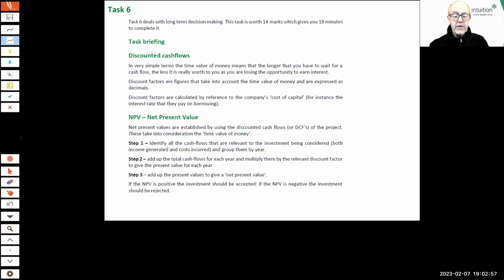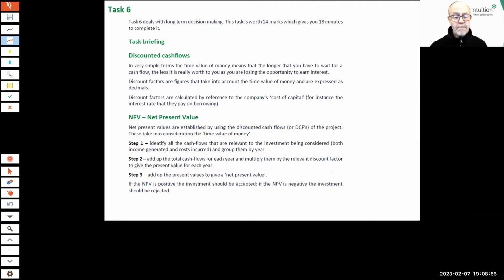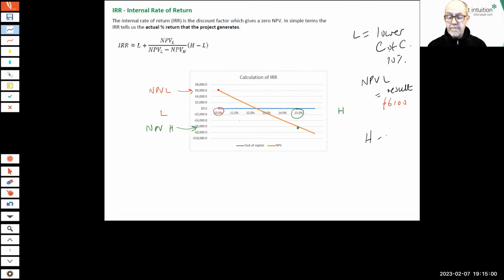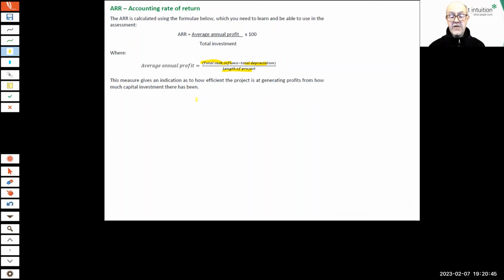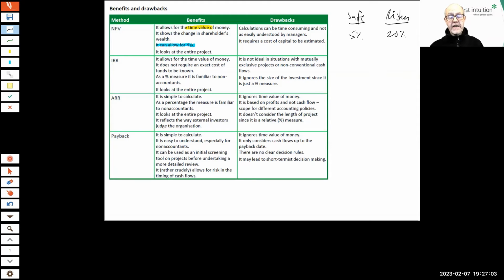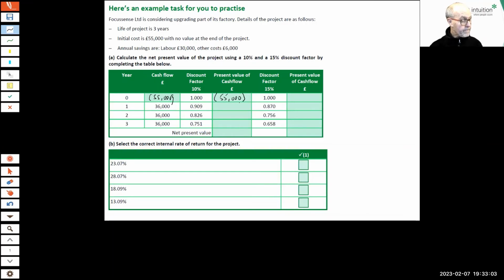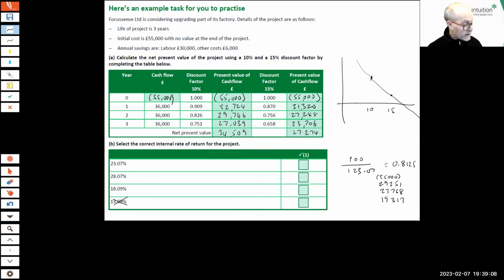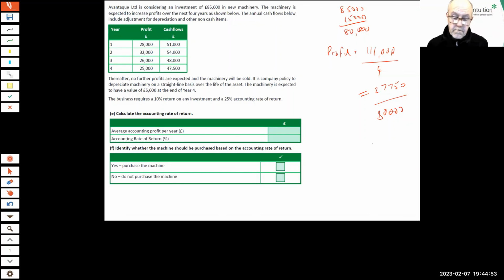AAT Q2022 Level 4 Applied Management Accounting (AMAC) - Task 6 - First Intuition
Join First Intuition for a revision class for AAT's Level 4 Applied Management Accounting (AMAC). The class was originally broadcast live to students in February 2023. If you’ve enjoyed this session and would like to join the live sessions we are running the FREE AAT revision sessions for the new Q2022 level 2 – level 4!

• AAT
• ACCA
• CIMA
• ICAEW
• CMI